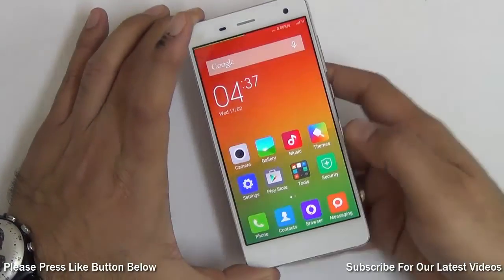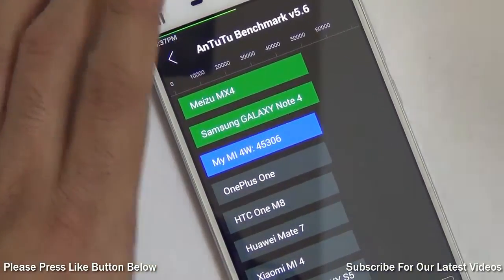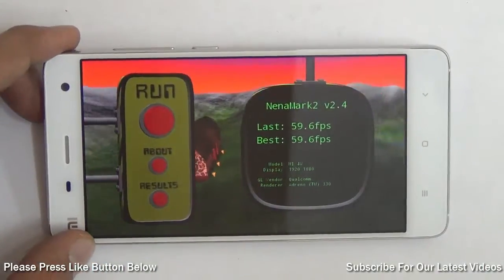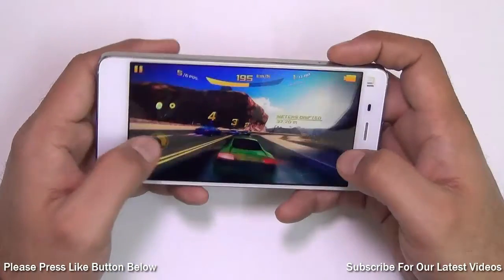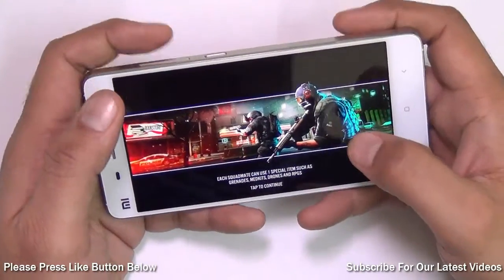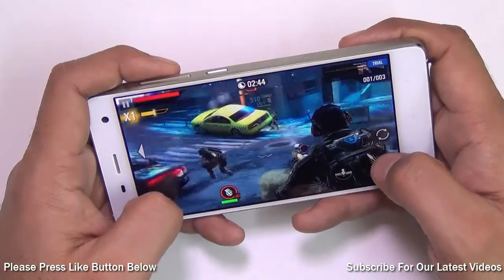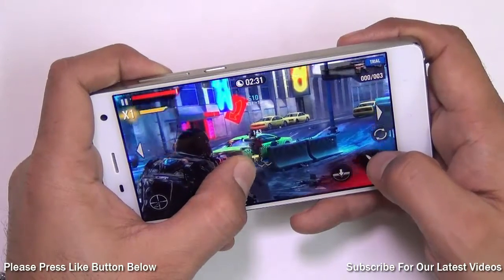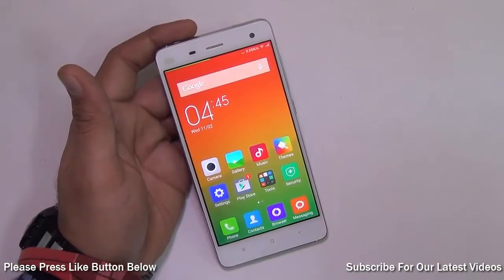Xiaomi Mi 4 Benchmarks And Gaming Review With Asphalt 8 And Frontline Commando 2